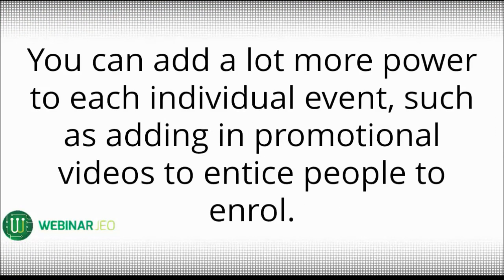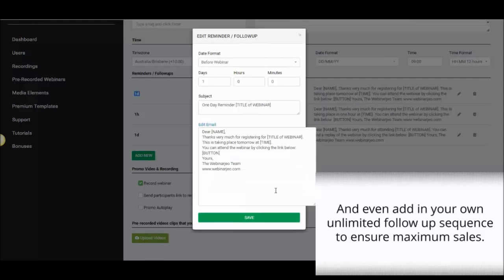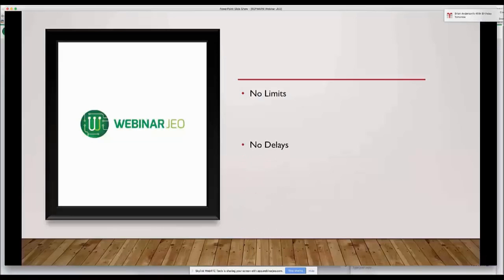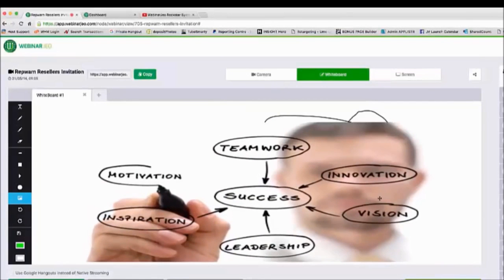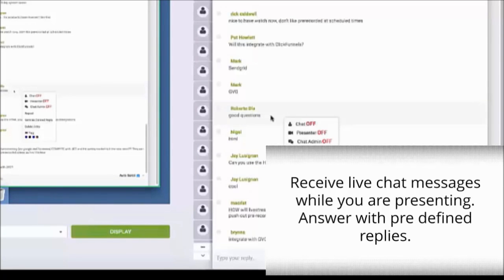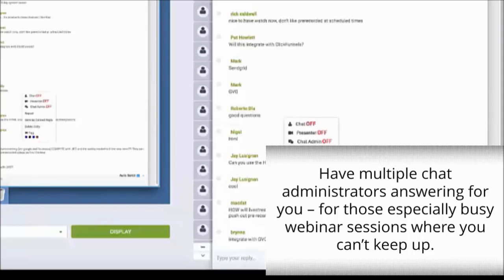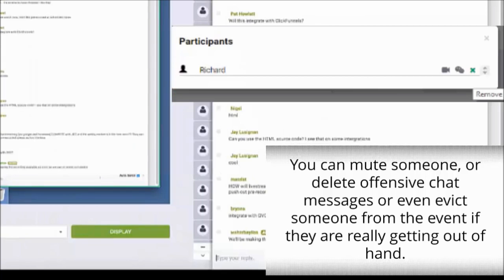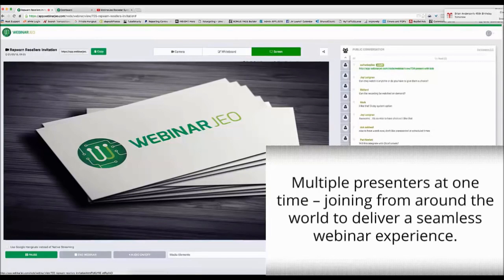Webinar Jeo Walter Bayliss | The Best Webinar Platforms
Webinar Jeo Walter Bayliss | Best Webinar Platforms: The new platform that changes the way webinars are done forever.

Amazing New Webinar Platform: RunUnlimited Live And Recorded Webinars With Incredible Performance, Advanced Chat, Attendee Management & Unlimited Seating!

Engagement With Large, Happy Audiences & Unlimited Attendees!

Discover needs & wants. Screen Share, Whiteboards, Live Polling & Surveys. Webinar Jeo Walter Bayliss | Best Webinar Platforms

Manage your hottest leads and sales withour LIVE lead capture & sales tools

Access WEBINAR UNIVERSITY & Income Automation Using UNLIMITED live and Recorded Webinars

Webinar Jeo Webinar Software:

- Unlimited Webinars. Unlimited Attendees. Unlimited Scalability.
- True Live-Streaming For Seamless Webinar Performance..
- Built On Amazon’s AWS Industry Leading Technology For Rock Solid Reliability.
- Plus – Special “Grandfather Rates” Available For A Limited Time

We’re not a hangout-based compromise. We give you true live-stream webinars as they SHOULD be. Easy. Unlimited. Truly Interactive. Webinar Jeo Walter Bayliss | Best Webinar Platforms

And for a very limited time you can be grandfathered in at an incredible introductory price, saving thousands of dollars per year. Plus, Webinar JEO comes with a built in email marketing... pre-recorded webinars that are literally READY to be run and profited from with NO SELLING NEEDED... the most immersive set of interactive features available on any premium webinar system available today...